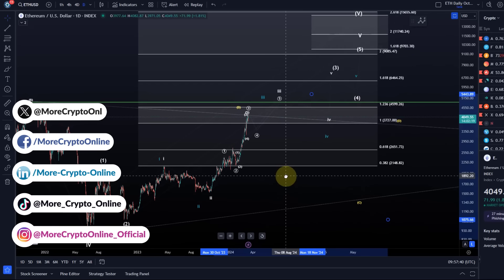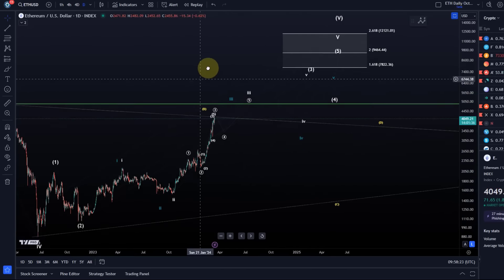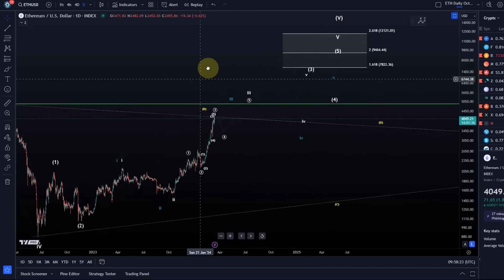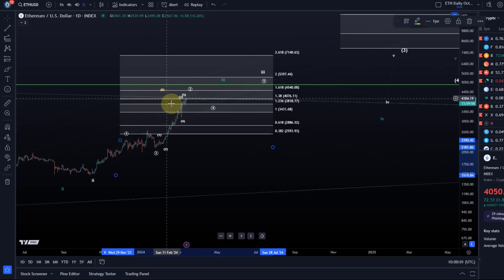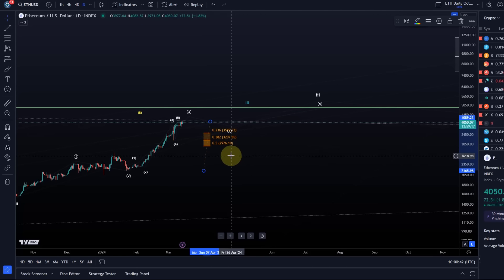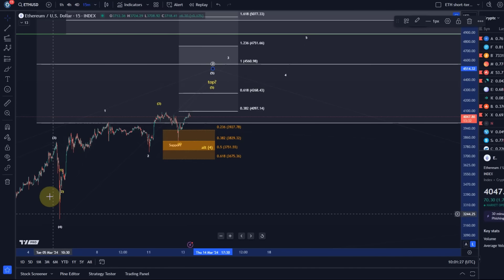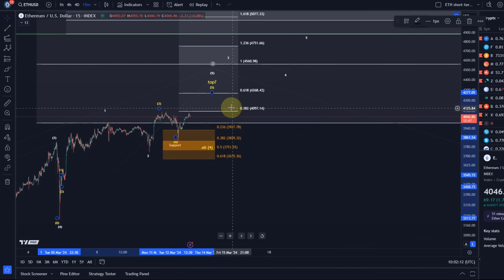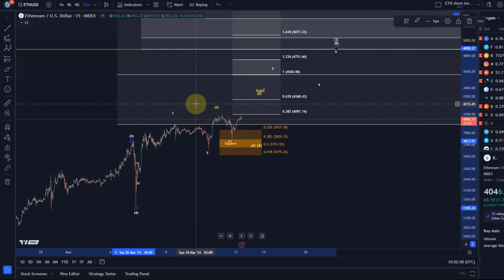Ethereum ETH Price News Today - Technical Analysis Update, Price Now! Elliott Wave Price Prediction!